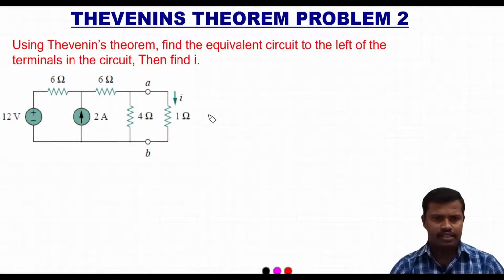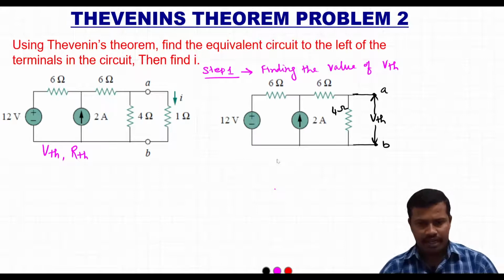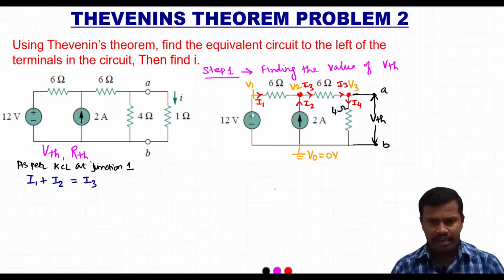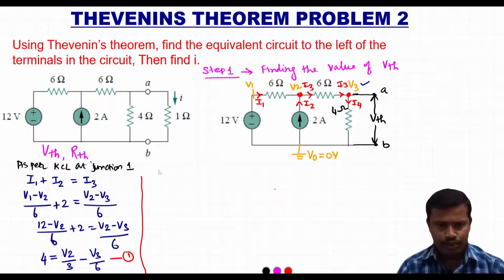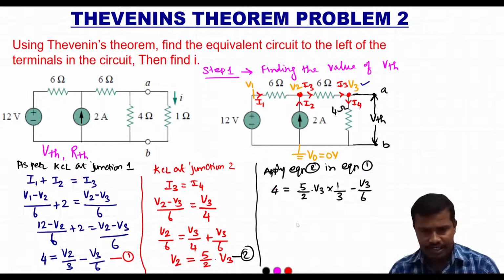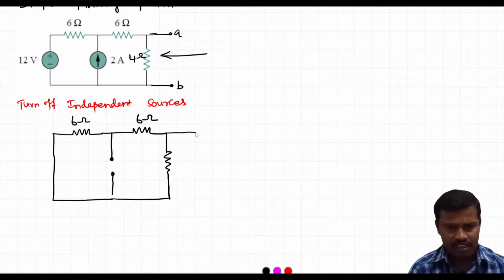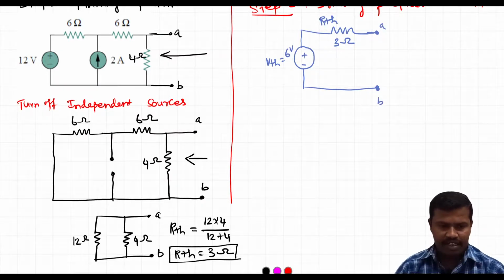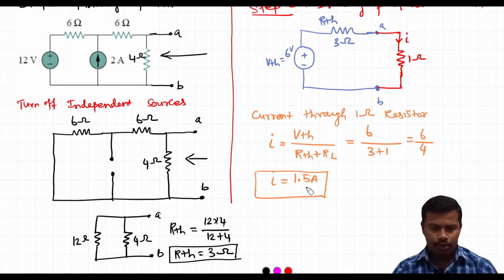Thevenins Theorem Part2 Problem Solving Example2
This video explains the solving of circuit which is having independent voltage and current source and drawing of thevenin's equivalent circuit and finding the load current from equivalent circuit